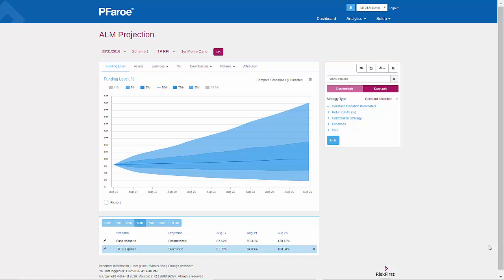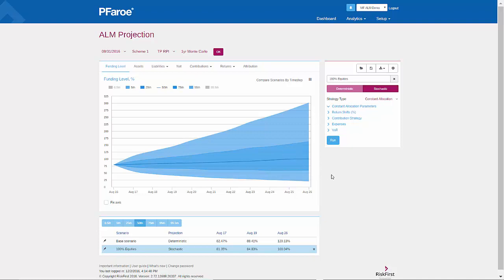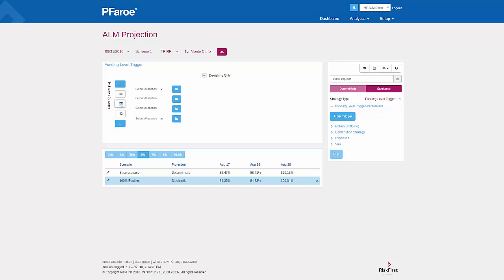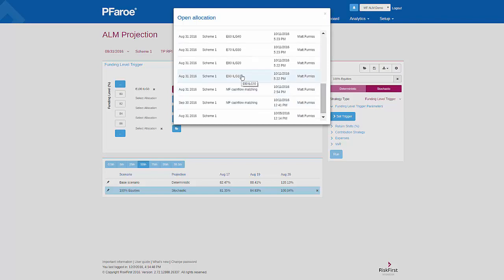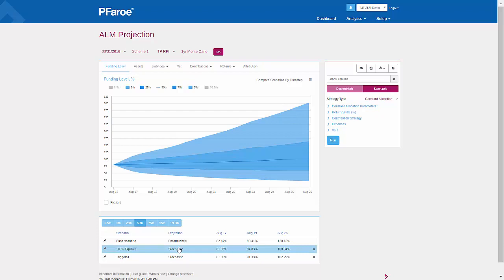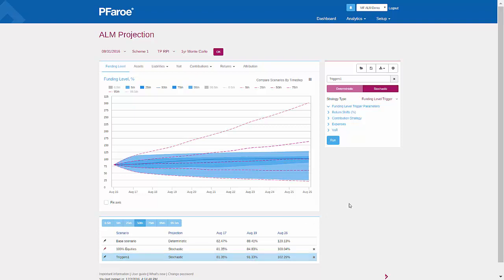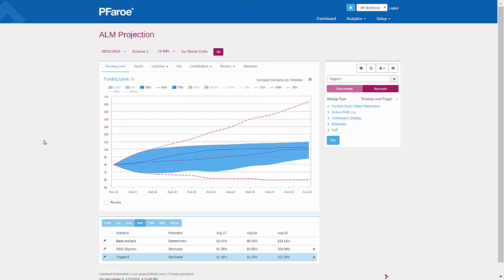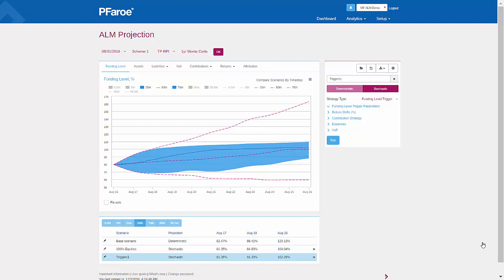PFaroe ALM Trigger Based Strategy Example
The following video runs through a case study using Funding Level Triggers in the PFaroe ALM module, and attempts to show how they can demonstrate risk reduction.